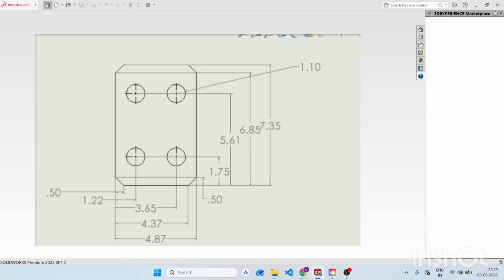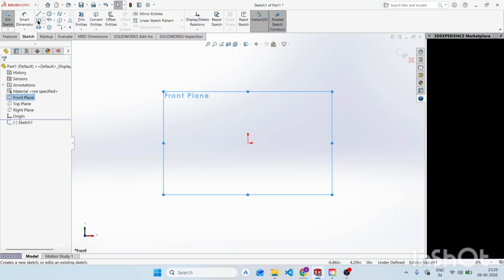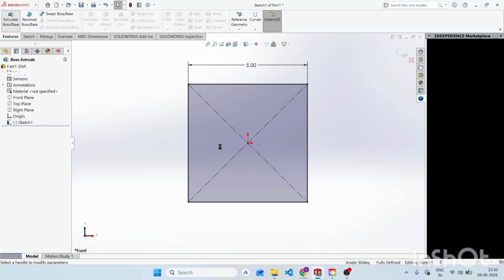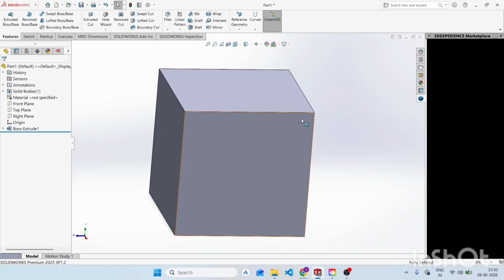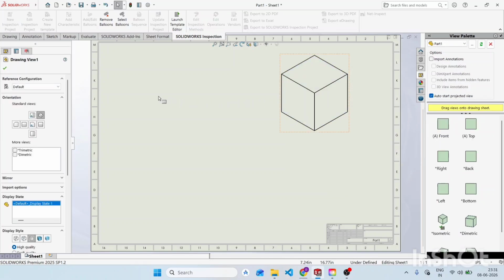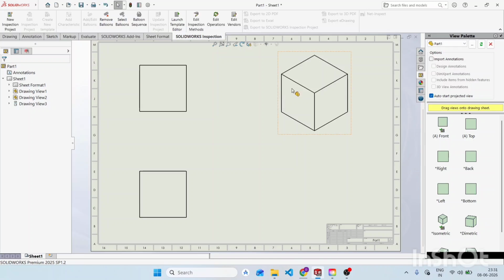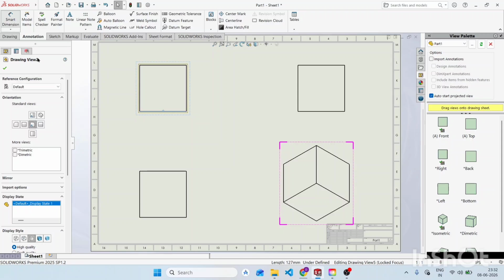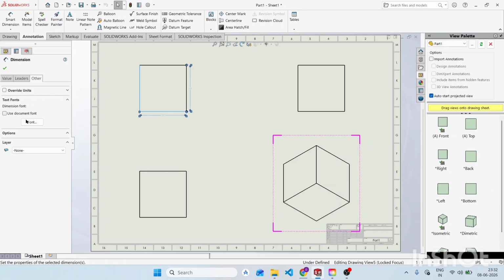How to Make a Drawing in SOLIDWORKS | Front, Top & Side Views with Dimensions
Learn how to make a drawing in SOLIDWORKS from scratch. In this beginner-friendly tutorial. You will learn how to create Front View, Top View, Side View, and add dimensions in SOLIDWORKS.

Topics Covered:

✔ How to create a drawing from a part file
✔ Front View in SOLIDWORKS
✔ Top View in SOLIDWORKS
✔ Side View in SOLIDWORKS
✔ How to add dimensions in SOLIDWORKS drawings
✔ Engineering drawing basics for beginners
✔ SOLIDWORKS drawing tutorial step by step

This tutorial is perfect for mechanical engineering students, CAD designers, beginners, and anyone learning SOLIDWORKS.
solidworks drawing tutorial, how to make drawing in solidworks, solidworks engineering drawing, solidworks dimensions, solidworks front top side view, convert part to drawing solidworks, solidworks beginner tutorial, engineering drawing in solidworks, solidworks drafting tutorial, 2d drawing solidworks